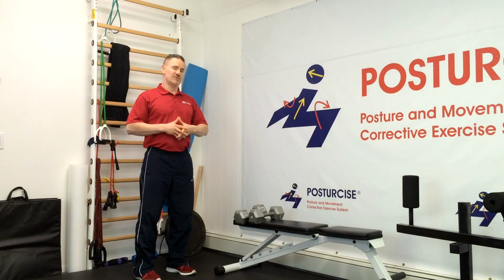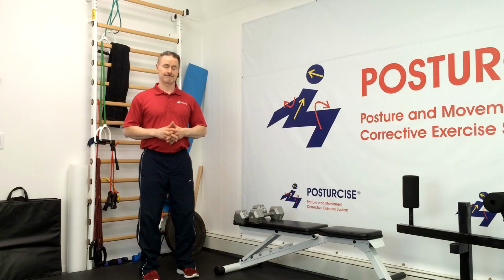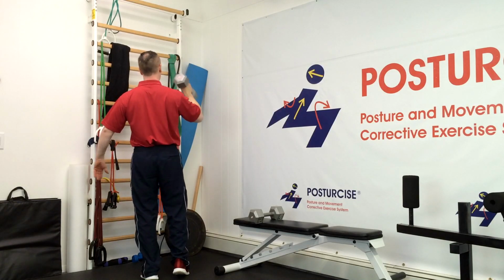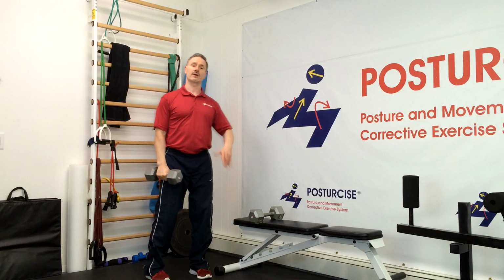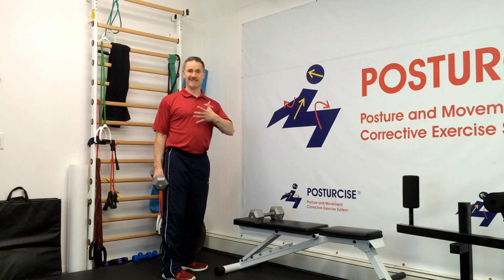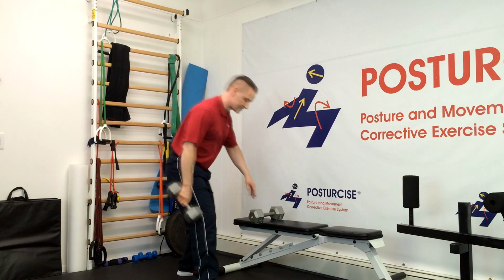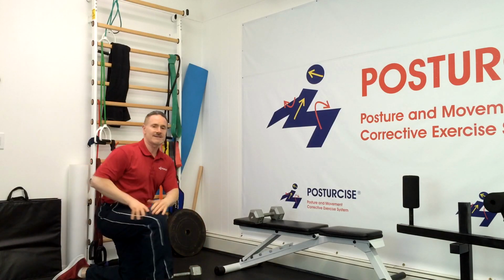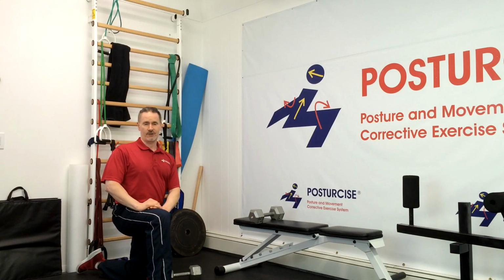Spondylolisthesis Exercises to Avoid & Include- Safe Shoulder Training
Learn safe shoulder workout methods with spondylolisthesis to avoid pain and injury. Presented by sports injury expert Dr. Michael C Remy, DABCO, CCSP.